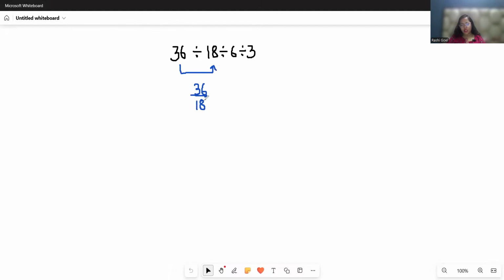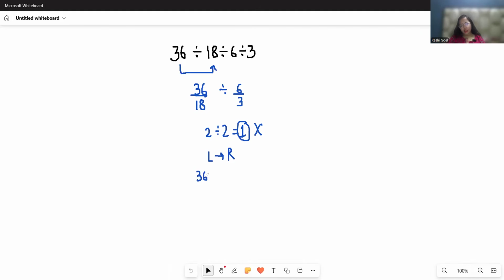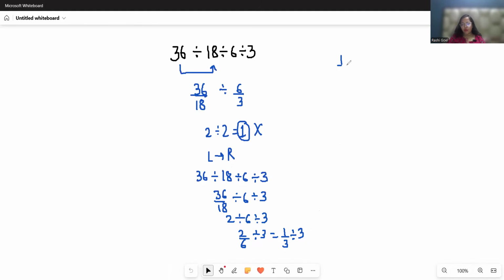36÷18÷6÷3 The answer is not 1. Many got it wrong! Ukraine Math Test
36÷18÷6÷3 The answer is not 1. Many got it wrong! Ukraine Math Test
factorial expressions
exponential factorial
0 factorial
5 factorial
9 factorial
1 factorial
7 factorial
2 factorial
n factorial
i factorial
factorial 7
factorial 6
factorial 5
factorial 8
factorial 9
10 factorial
factorial hr
factorial 10
factorials e
factorial problem
factorial problems
52 factorial problem
multifactorial problem
left factorial
leetcode factorial
q-factorial
factorial results
n factorial probability
v-factor
x factorial
y=x factorial
y-factor
45 factorial answer
z-factor
z-factor formula
factorial 0.5
0 factorial is 1 proof
0 factorial is 1
0 factorial equals 1 proof
1 factorial
1 factorial equals
1 factorial 100
1 factorial 30
2 factorial calculator
2 factorial
2 factorial design of experiments
2 factorial equals
factorial 3
3 factorial answer
3 factorial factorial
3 factorial
3 factorial design
factorial 40
factorial 4
4 factorial
4 factorial combinations
4 factorial equals
4 factor fractional factorial design